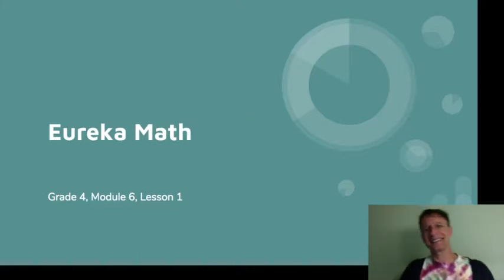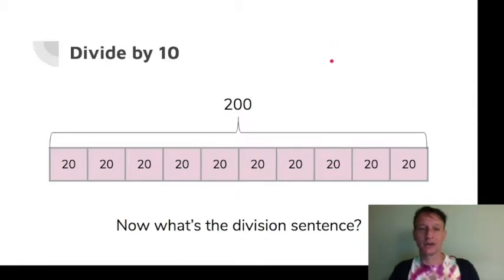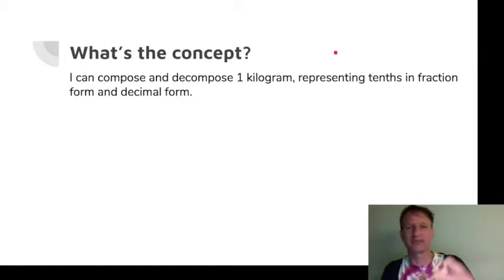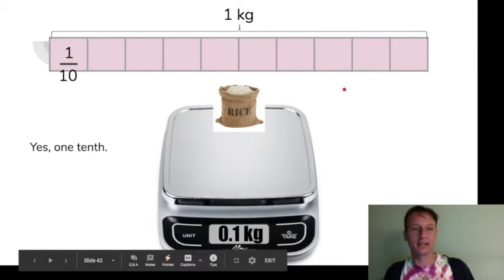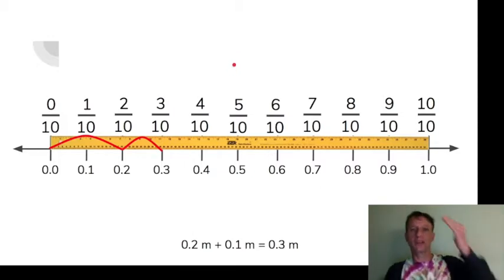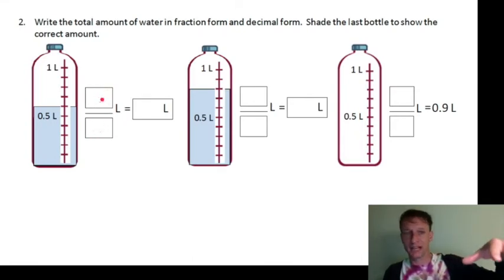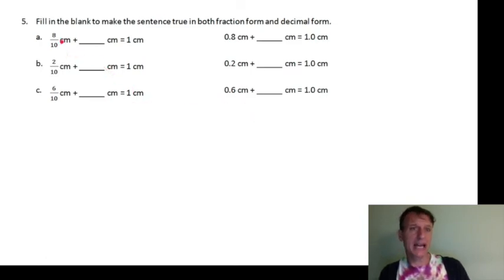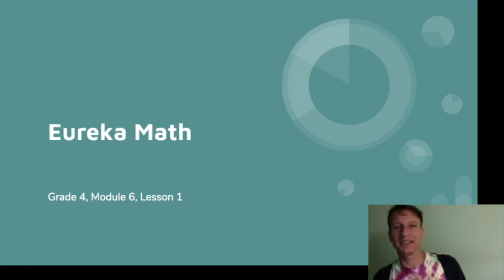Eureka Math Lesson Time Grade 4 Module 6 Lesson 1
It's LESSON Time! That's right - after a long absence, I'm back with videos teaching the lesson as completely and concisely as possible. I'm starting off with Module 6 Lesson 1 as we are in the midst of school closures both here in Savannah and across the country, and Module 6 is about where most of us left off. Enjoy!